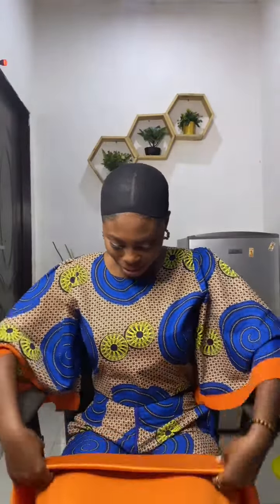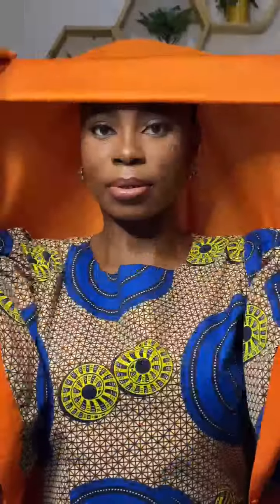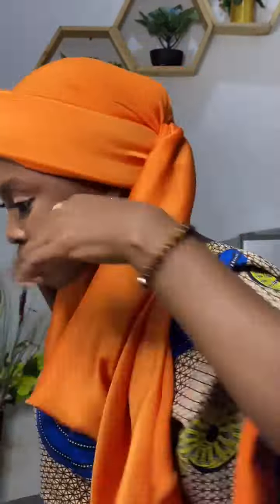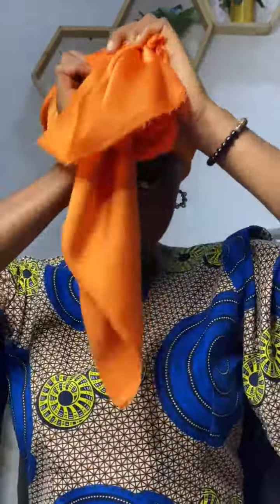How to tie your Zara headband in different styles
Our Zara headbands are new in stock and selling fast.

it's comfortable, durable, and easy to tie

Why you should get one?

1. You can now tie the matching scarf of your outfit.

2. You can also style your scarf in your desired style when you want

3. You can attach and detach accessories of choice.

4. Who doesn't like to kill many birds with one stone?😎

A band is N1,500. To Purchase yours, chat Chinyere